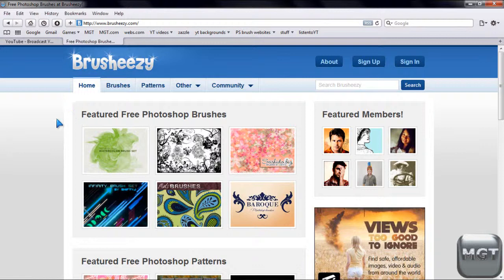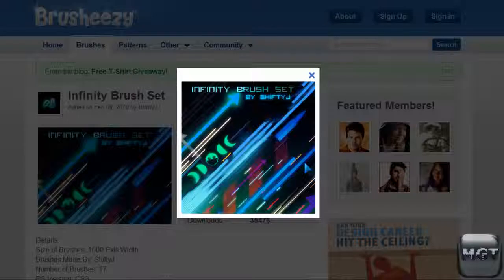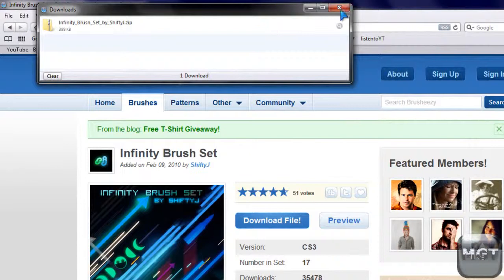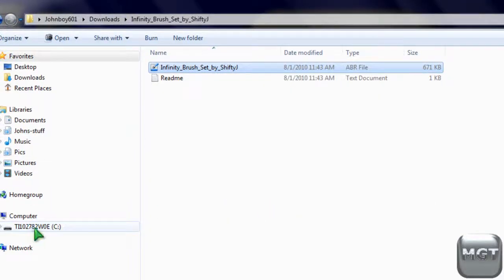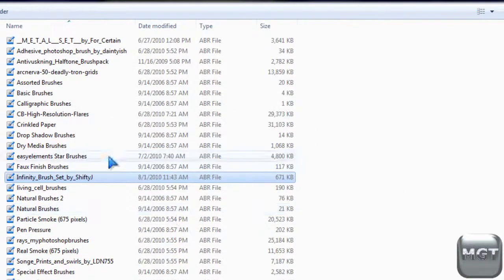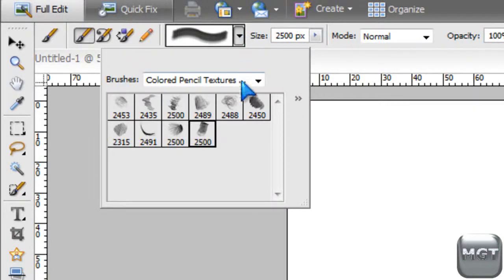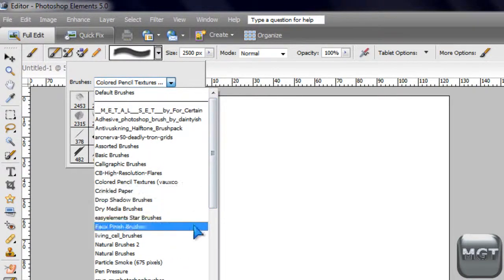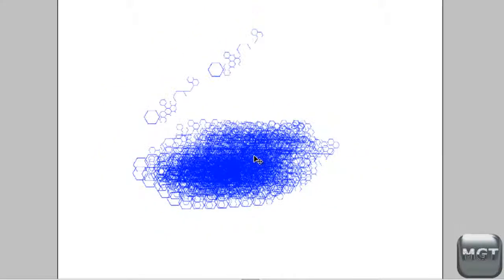How To Get Photo Shop Brushes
This Video Is a Day early since I won't have internet on Friday